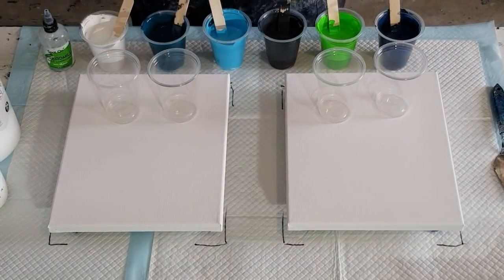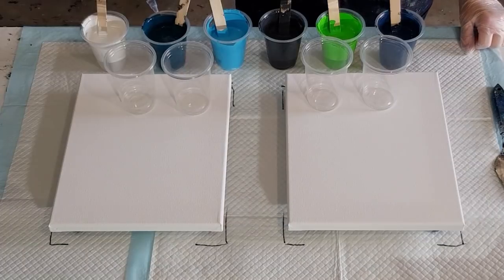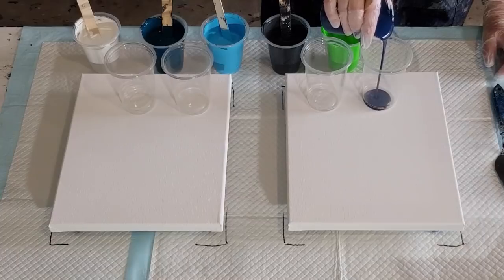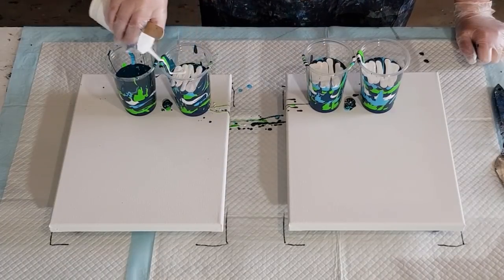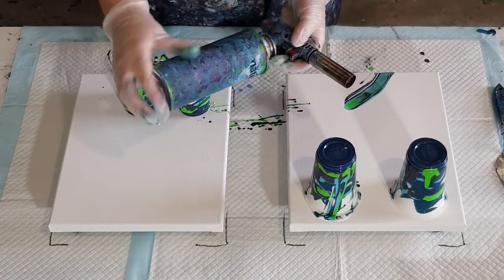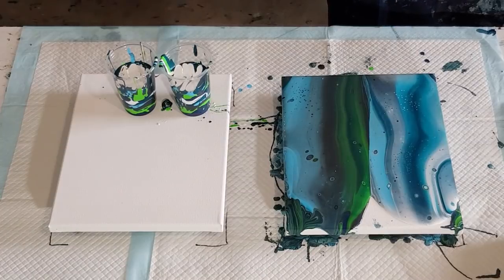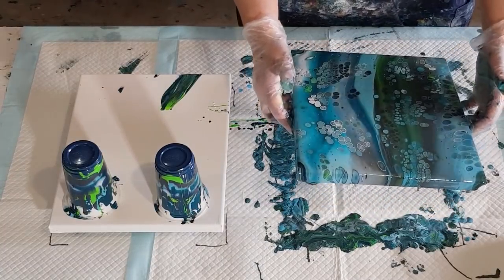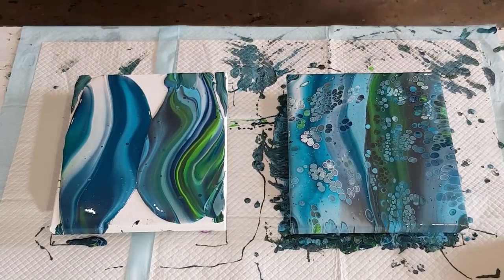#607 An Experiment...Does Torching Too Close Cause 'Caterpillars' In Acrylic Pours???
For this flip cup pour experiment, I used 60% Elmers school glue and 40% water as my pouring medium. I then used 1 part of this pouring medium to 1 part Mont Marte Studio Acrylic paint.